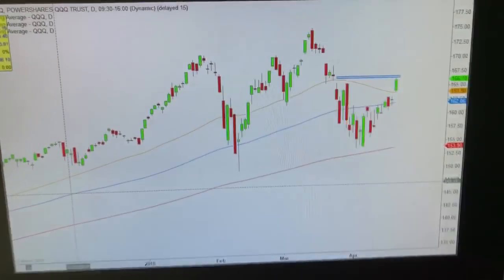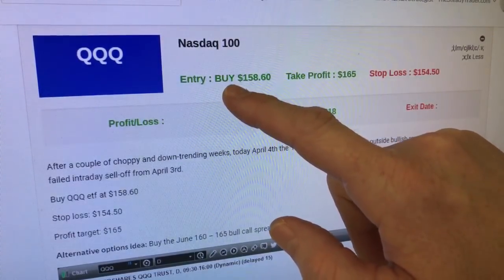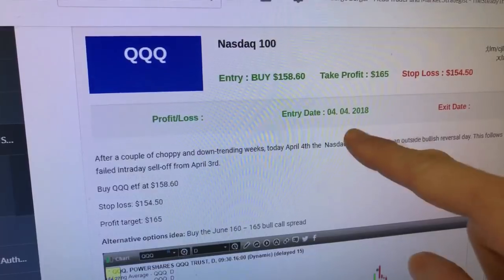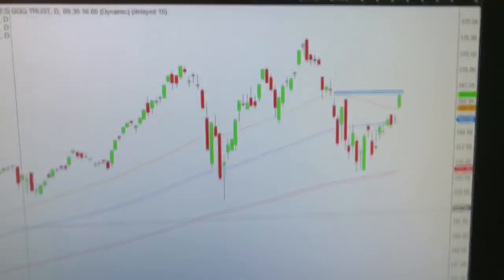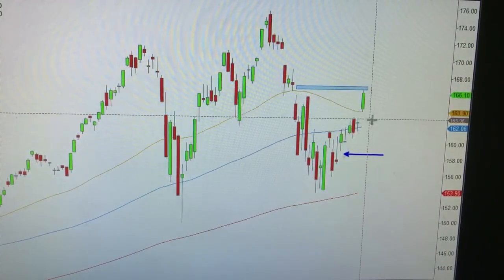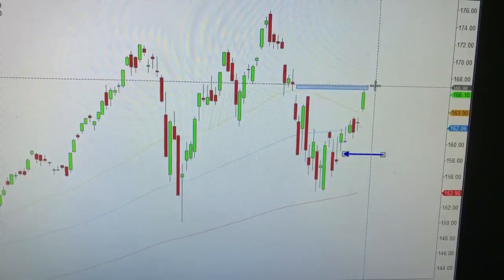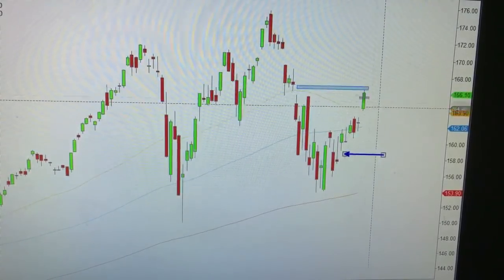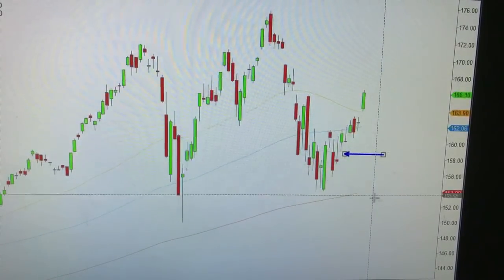A Simple Profit Target Trick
Determining a profit target for trades can be a daunting task for many traders. While there are many ways to come up with profit targets, in this video I go over a simple and time-tested way that I use to map out profit targets.